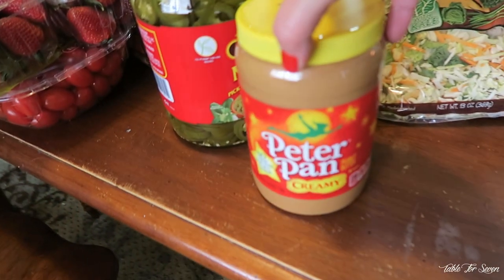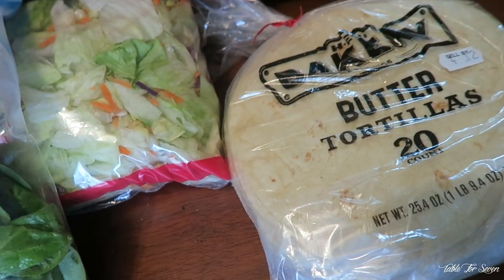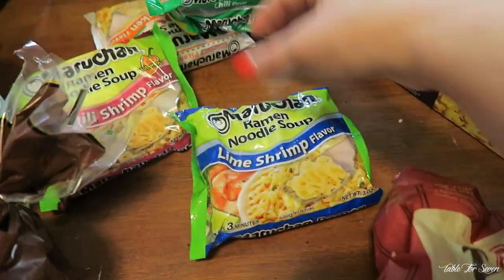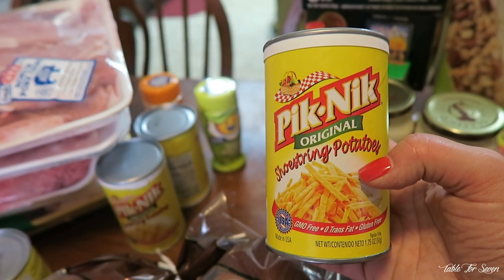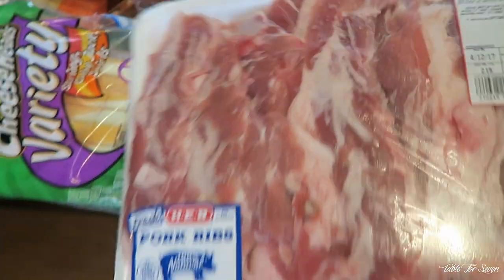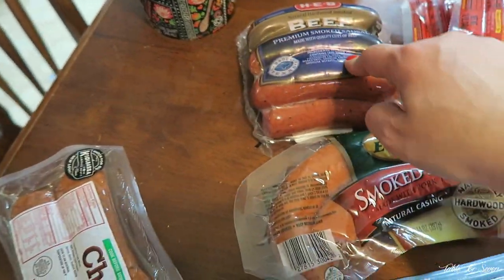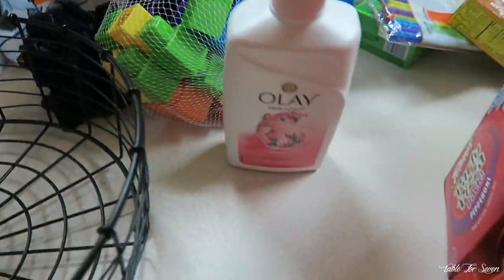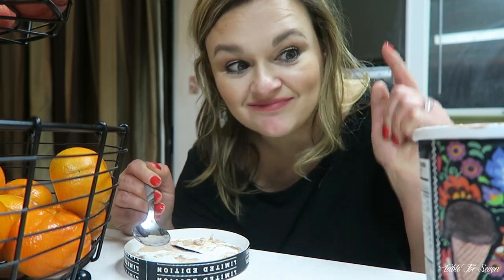H-E-B GROCERY HAUL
Read a little about our local grocery store, H-E-B. It is one of the largest independent food retailers in the nation!

***My name is Amanda, and I am the mother to five children. Three teenagers and two toddlers. My fiance Ruben, and I have been blessed with the greatest task of raising our five children together.  Raising a family these days pose many challenges but the one thing that remains with our bunch is God, for He is LOVE! Come join us on our adventures, reserve your seat with us at our Table For Seven, and be a part of our family! Thank you all so much!!!